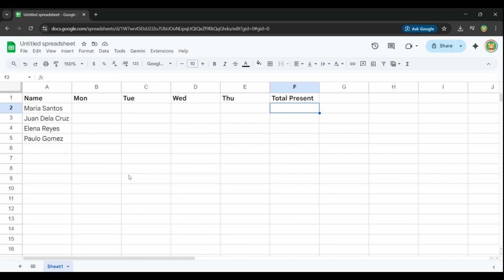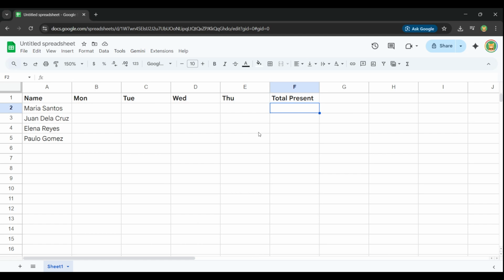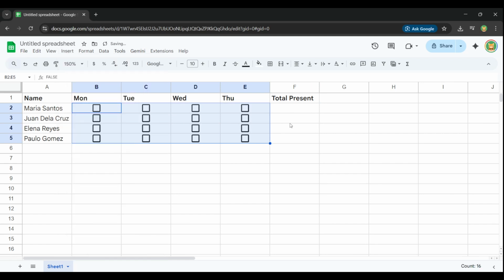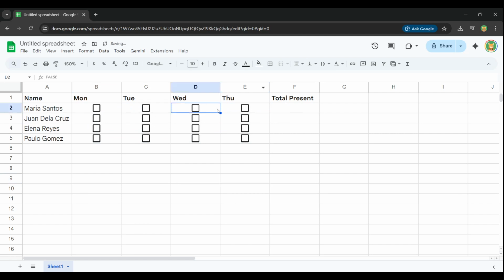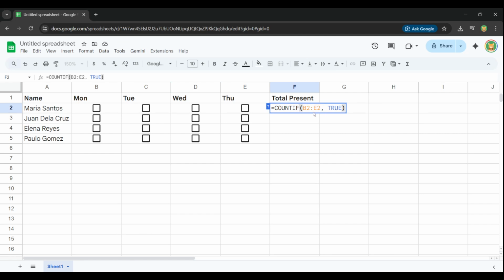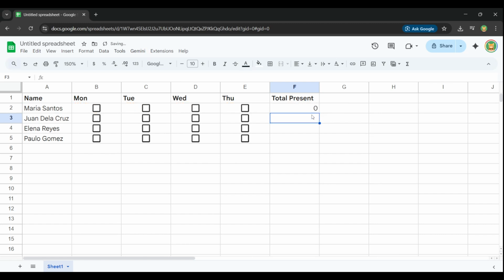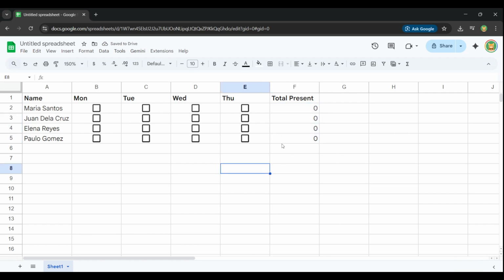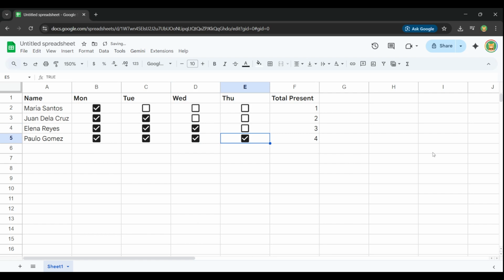How to Build an Attendance Tracker in Google Sheets (2026 Step-by-Step Beginner Tutorial)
Learn how to build an attendance tracker in Google Sheets the right way! In this 2026 step-by-step beginner tutorial, I’ll show you how to create an automated attendance sheet, use checkboxes or drop-down lists, calculate totals, track monthly attendance, and organize data for classes, teams, or small businesses.

Perfect for teachers, managers, HR teams, students, and anyone using Google Sheets for tracking and productivity.